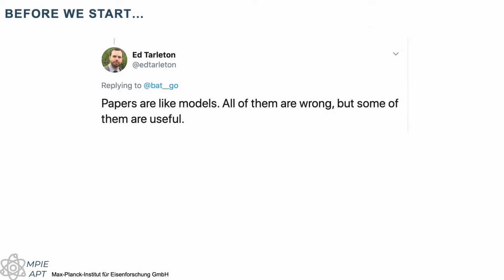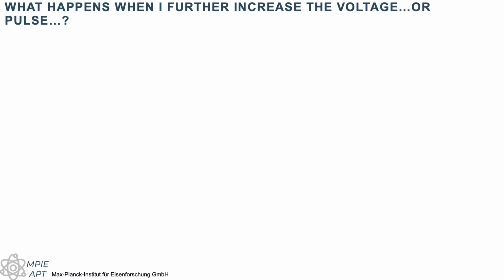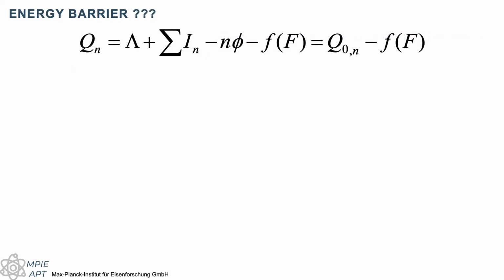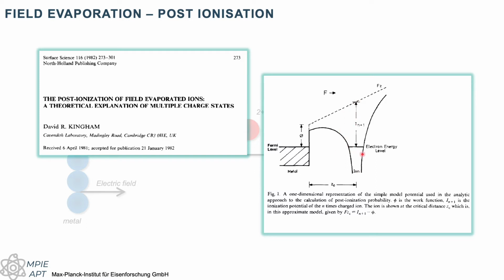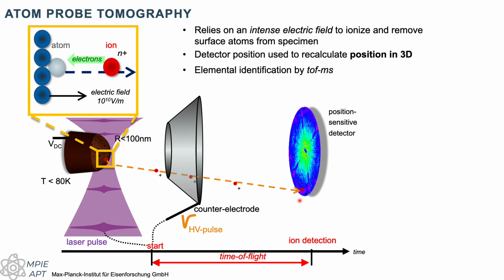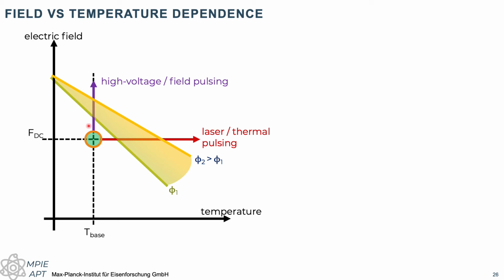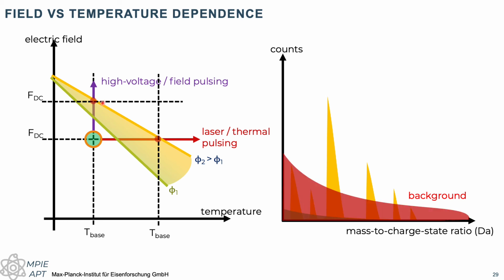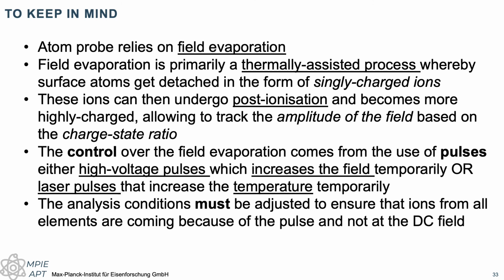210317 Theory basis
Brief overview of the principles of field evaporation and how it underpins atom probe tomography, including practical aspects of how experimental parameters can be changed to improve data quality

Prepared and narrated by bat
(some of the slides are modified from Prof. François Vurpillot and others )